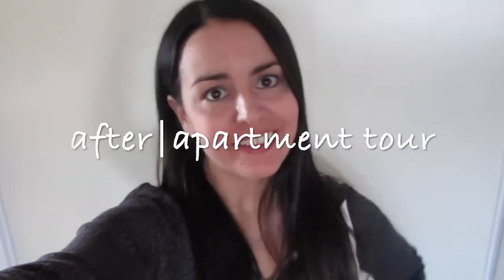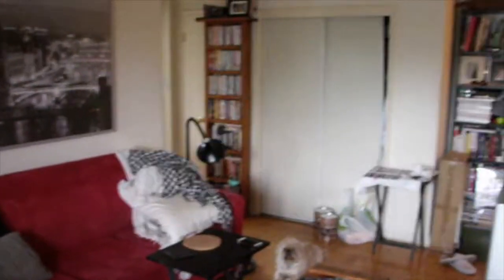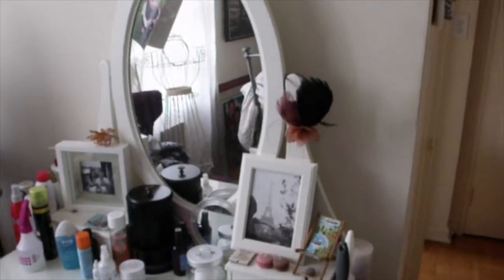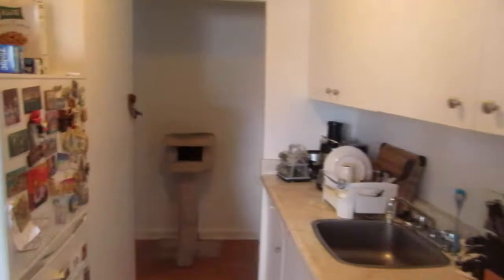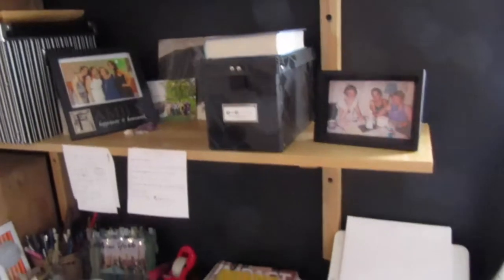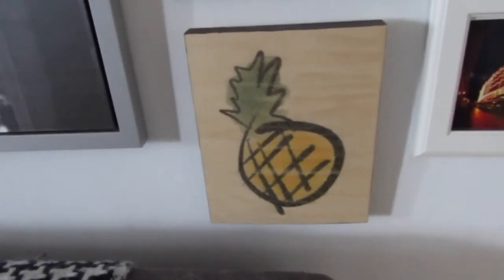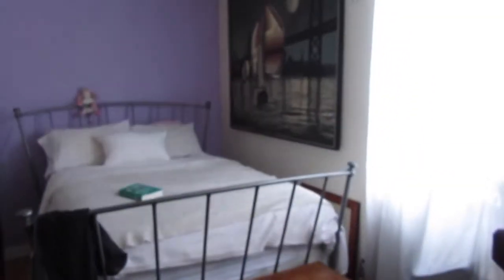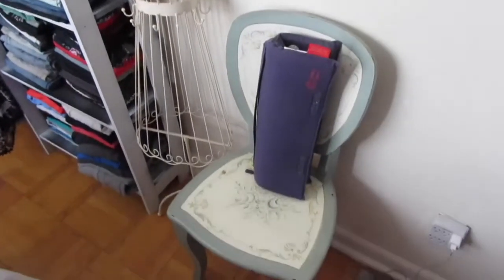apartment tour | before & after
This video was a LONG time in the making! No my Christmas decorations are not still up, my apartment actually looks a bit different now also and no, my room is still not painted! Oh well! I hope you enjoy!

Xo Shawn

etsy shop | pineapple tote bag